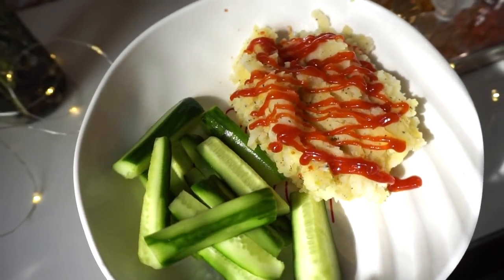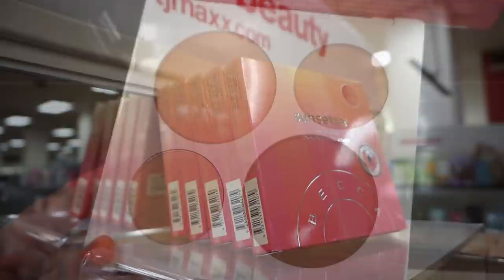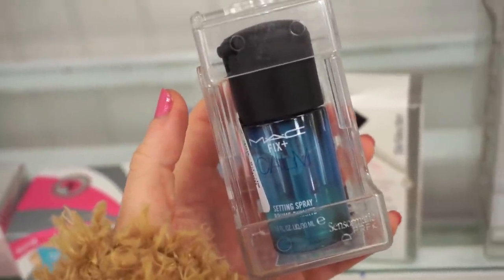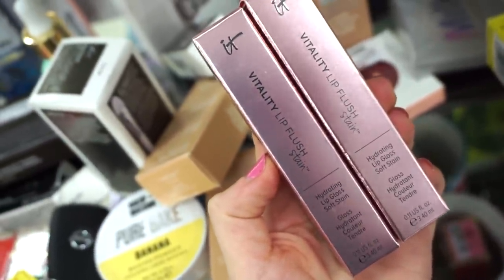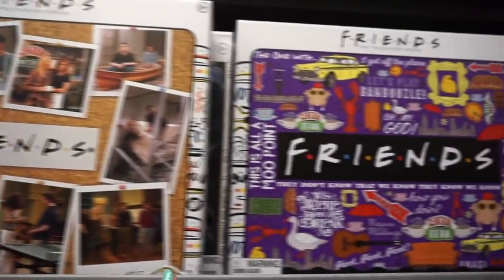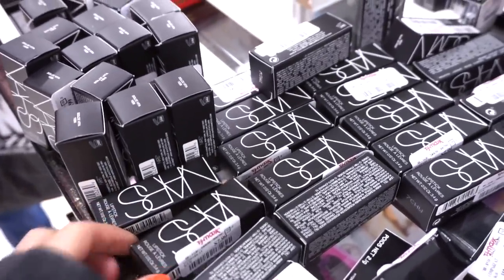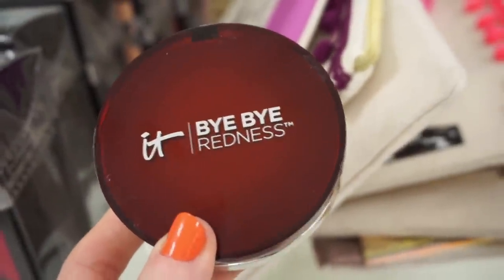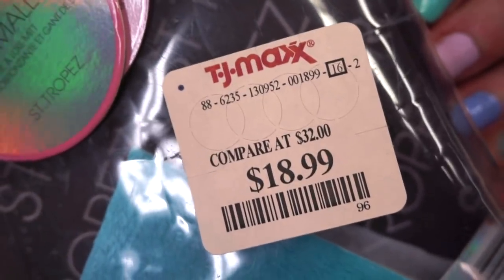HEAVEN! JAW HAS DROPPED... VIRAL FENTY BEAUTY POWDER, SIGMA, BECCA, MILK MAKEUP, MAC ETC.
Hey Guys!
For todays video, I share with you all my TJ MAXX & MARSHALLS makeup, skincare & haircare finds for the week! This week I found the brand new fenty beauty pro filter soft matte powder!! I also found the becca sun setter palette, some palettes from sigma beauty, mac, milk makeup & more!

Brows (Brown Black)
Bronzer (Shade 3)
Blush (She's Passionate)
Lashes (Amethyst)

3) Comment on this video anything you'd like!
Leave your instagram handle in the comment too - so I could contact you if you win!

Liora Yags
5308 13th Avenue
Suite 505​